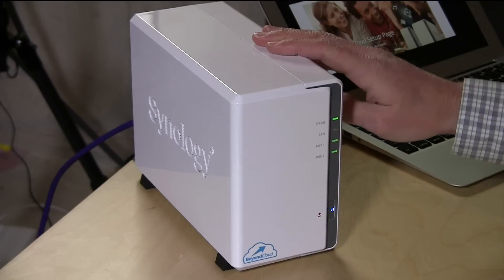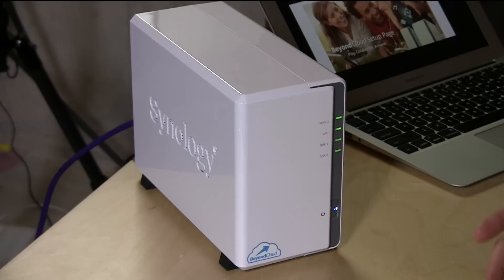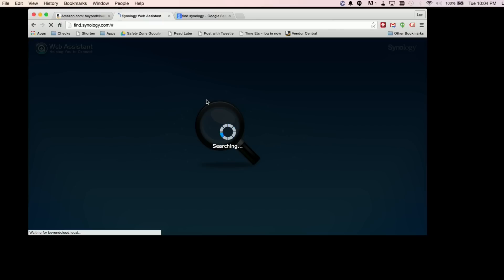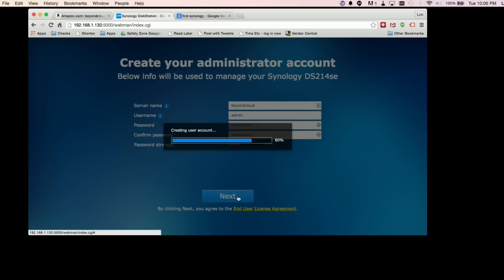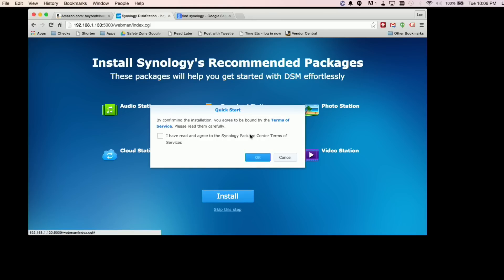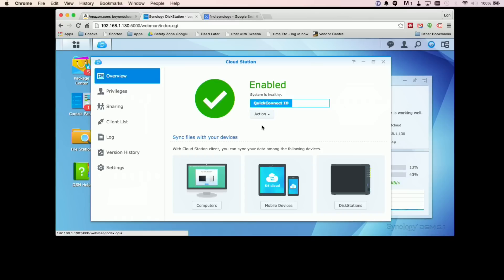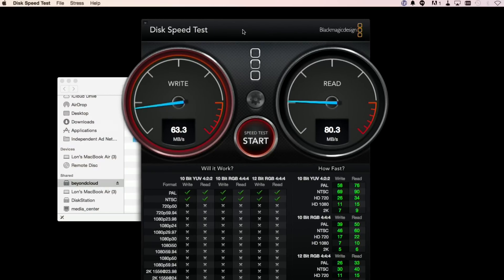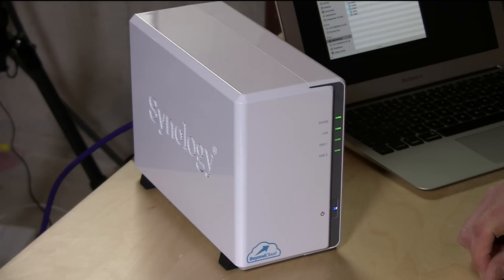Synology BeyondCloud Mirror 2-Bay Network Attached Storage Review - NAS - BC214se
I am a big fan of Synology's products but they can be confusing especially for consumers new to NAS devices. Synology is working to make the consumer experience a little simpler with their new BeyondCloud line.

This drive is identical to the ds214se, but it comes preconfigured with hard drives already installed along with the Synology operating sysytem. Plug in power and ethernet, visit a website, and you'll have a working NAS drive in a few minutes.

In this video I demonstrate the installation process  and do a performance benchmark.

If you're interested in seeing the drive's features in more detail, see my other Synology reviews

The nice thing about Synology's products is that all run the same basic operating system, so everything for the most part works about the same across their product line.